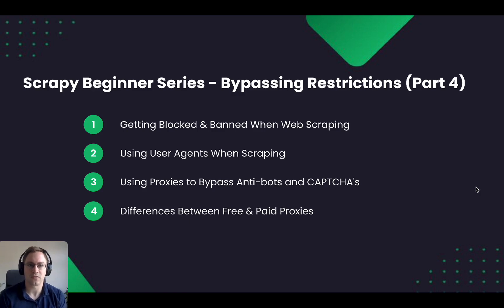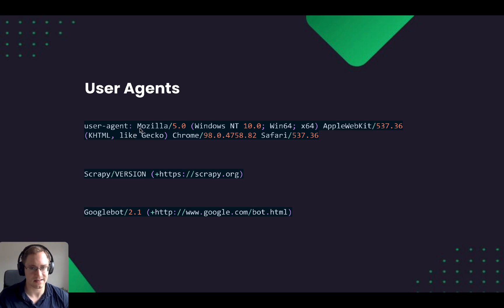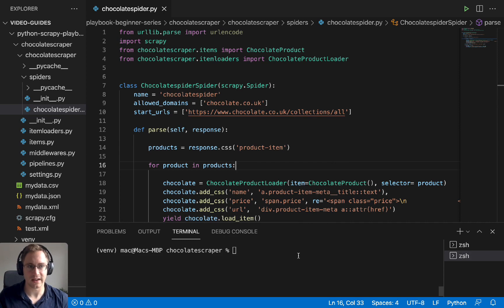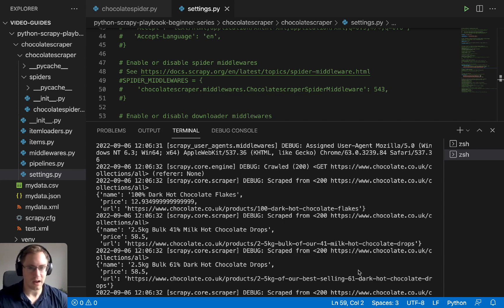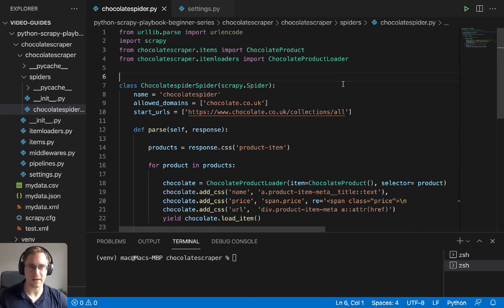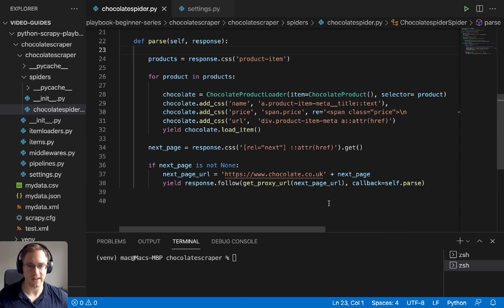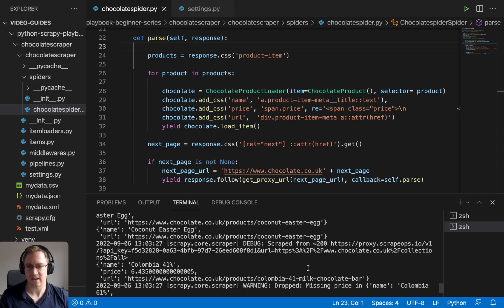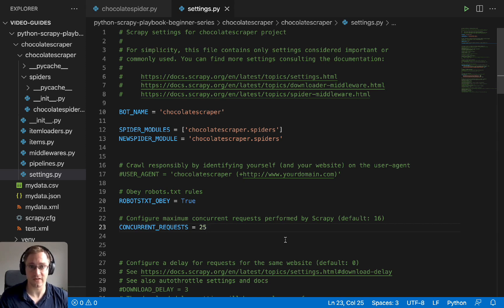Bypassing Restrictions - Python Scrapy Beginners Series (Part 4)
In this video, we look at how to bypass any blockers, anti-bots, and anything else that might be stopping us from scraping a website using Python Scrapy by using a mixture of User Agents and Proxies.

00:00 - Intro
00:34 - Why we get blocked?
01:46 - What are User Agents?
03:57 - Adding multiple Scrapy User Agents to a Scrapy project
07:06 - Rotating your IP address using free Proxies
13:21 - Concurrent requests when scraping with Proxies
14:36 - Outro